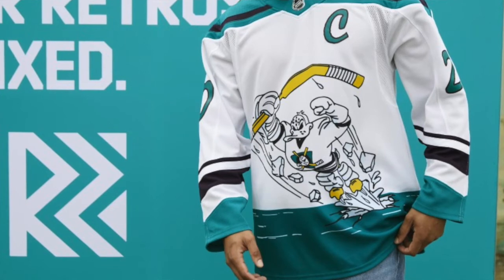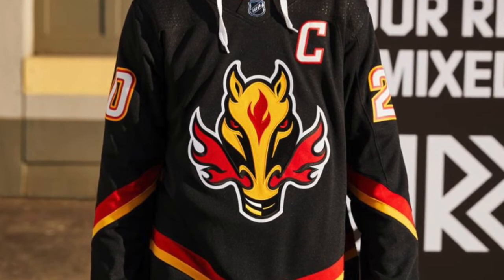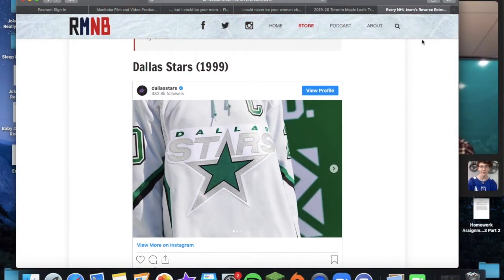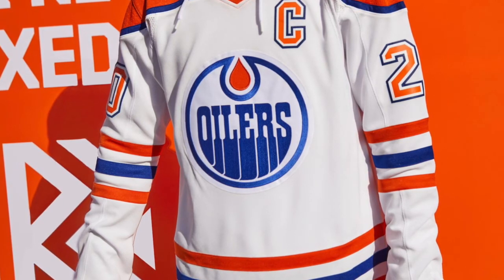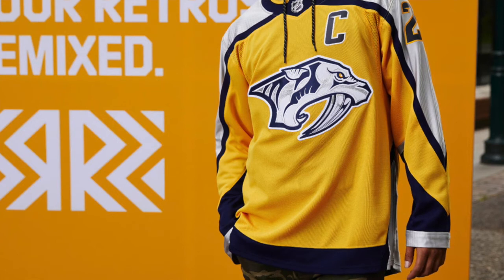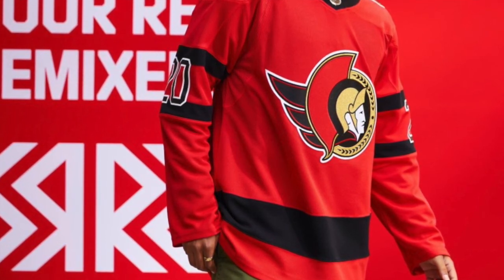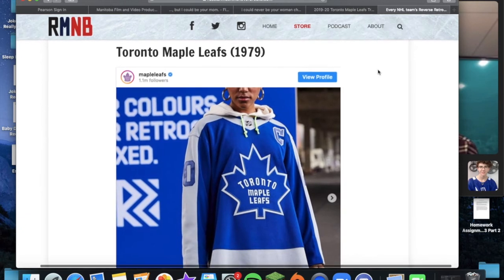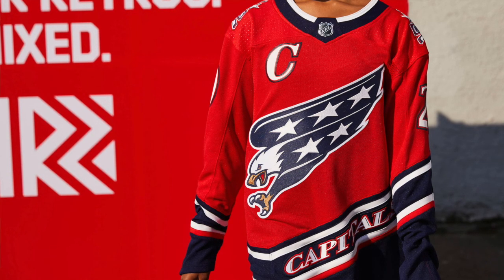Reviewing Every Reverse Retro Jersey - ft. LWM Productions and jwarkentin.design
In this video, Landon, Joseph and I go through all 31 of the newly released Reverse Retro NHL jerseys, giving our individual opinions about each one. I hope you enjoy!